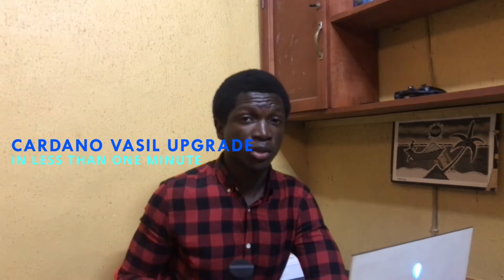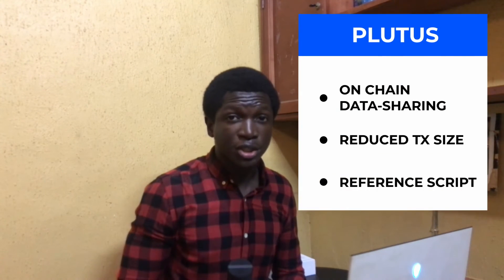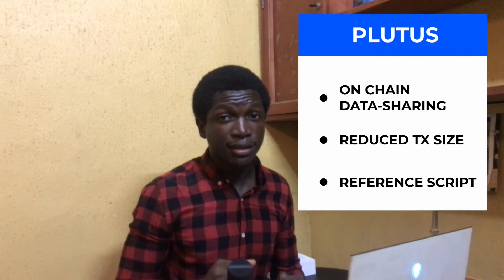Cardano Vasil Upgrade In 1 Minute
Cardano Vasil Upgrade is right around the corner. This is another huge milestone for the Cardano blockchain and in this video, I'll be giving you a very quick breakdown of what it's all about.

🔢Understanding Crypto to make money online in 2022 can be as easy as 1, 2, 3

🙏You can support me and my channel;
1PEhS3SZKbNhDy9zjLrsfndd6FoYYA24p
0x706A8eB3c77319d89EdC7b7B7B456F3195c83A65
7aip1EiFRthjLicidUXsw7j2i9ZM7Fj3goRuSqAk9eou
addr1qx4uwszf9qk290vjhn4cgs8w7y3m0sw9699vm8g5s2gpmuryq5taxeeyhke8ekszsru3f4phsdh2jqdt3qppcsamhttqmk903m
4Azb31LhNmMYUKu5g1d7B4Mku7XzzPyWX7DBJReX4yBmdVrH2BYXKuP13rXLiqRSXL9vM99bMhho68sBwcNsrWk1MLQXeKi
LXT5xeHnUPRmhdnEzKCQnCmvBpekTSuz9t

Credits
Icons used